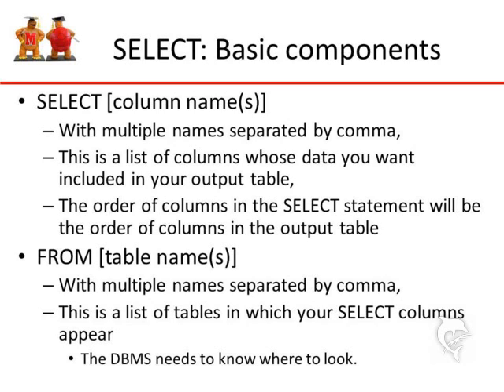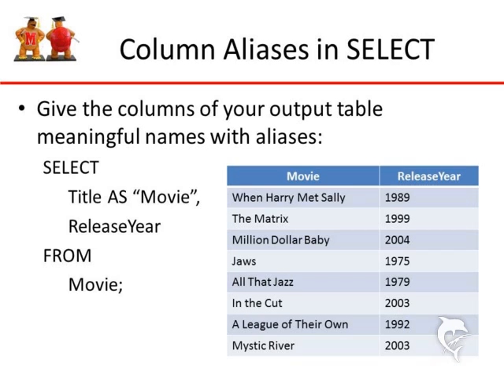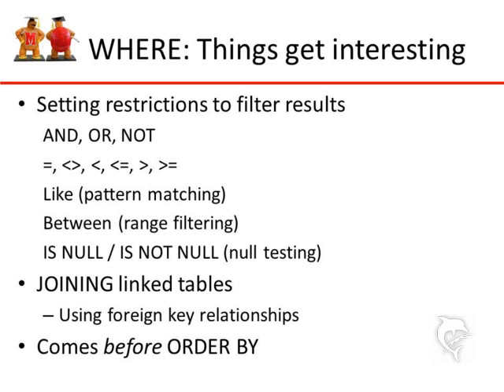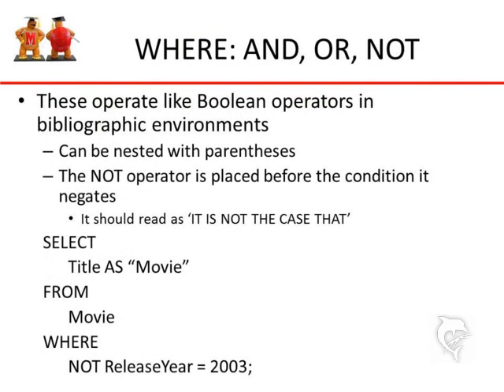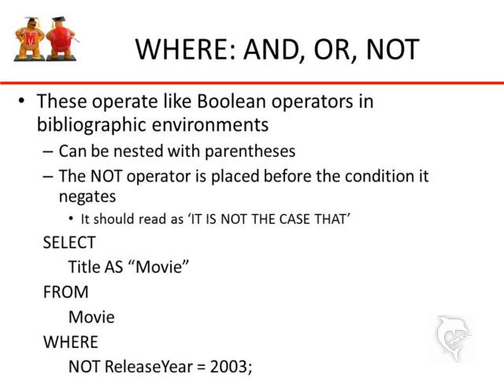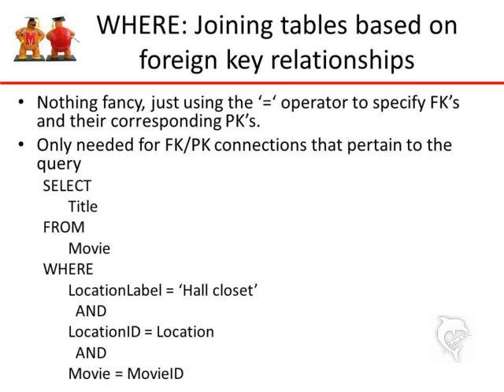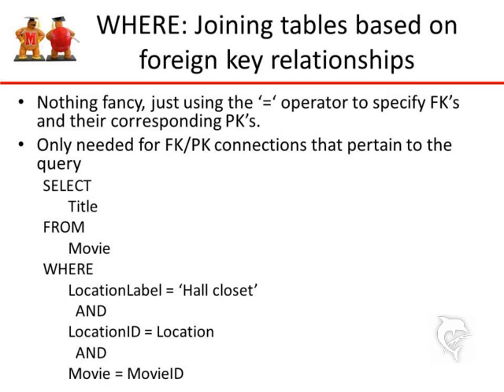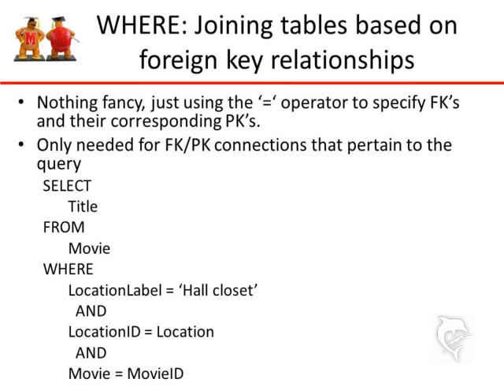Session 7, Part 2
Databases & SQL, Part 2